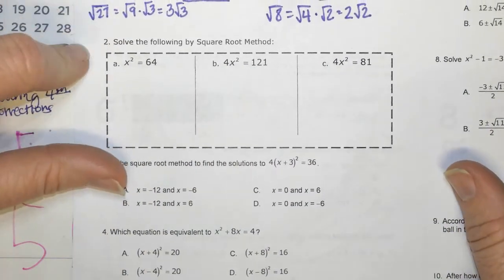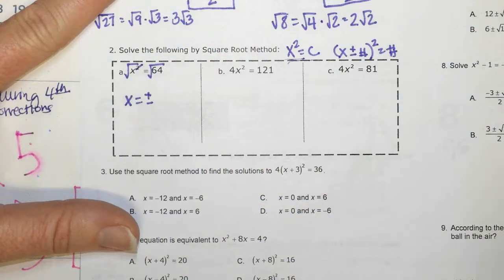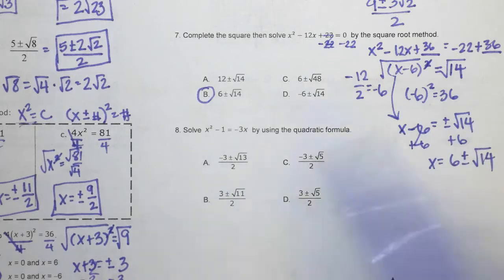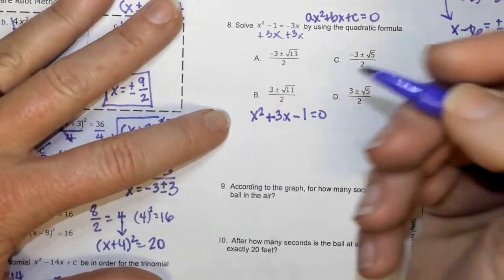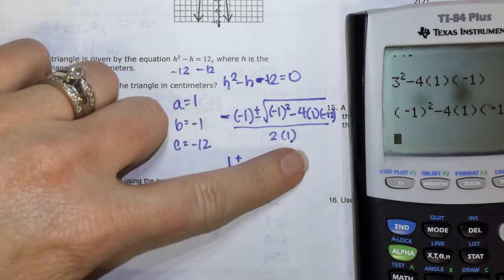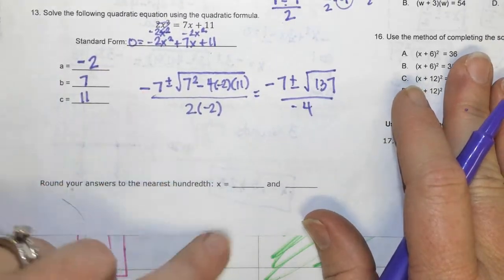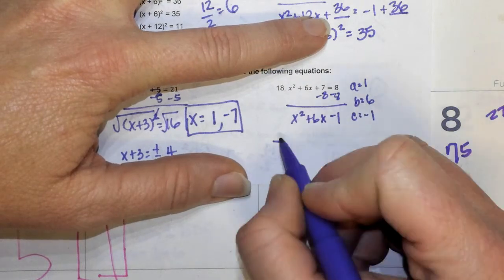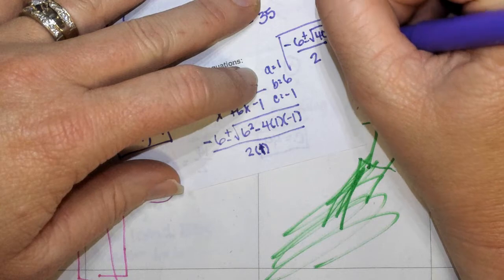QuadEq 2 Test 2 Review